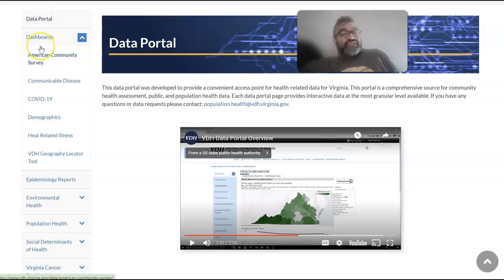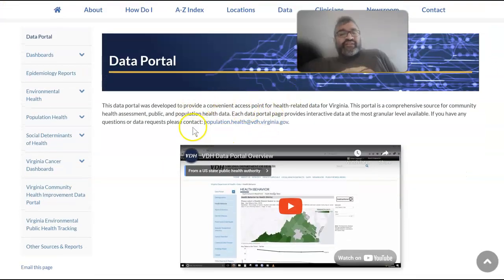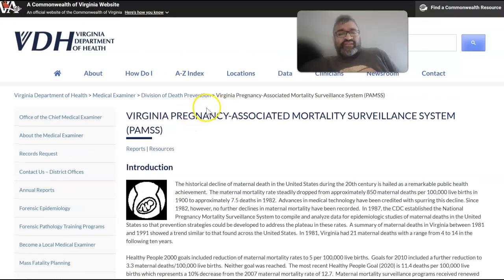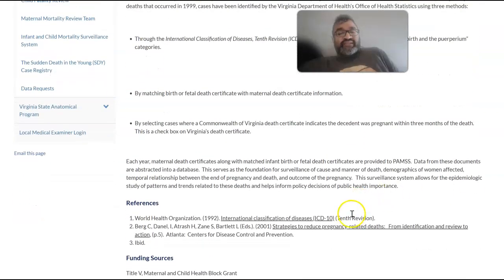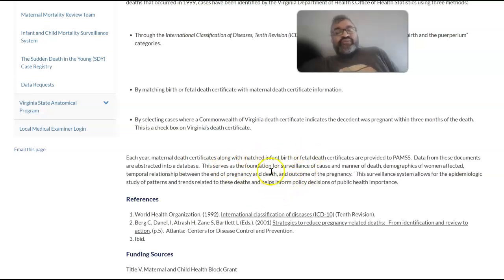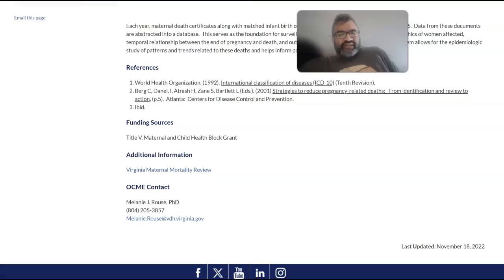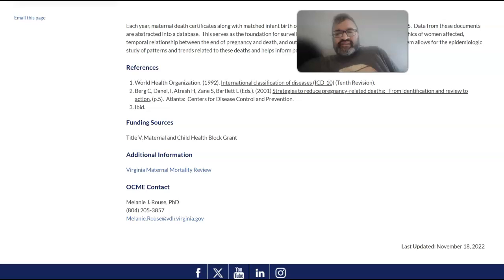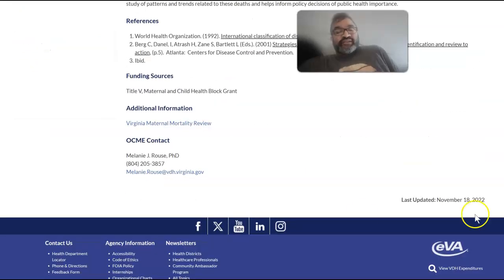Virginia Department of Health- PAMSS-